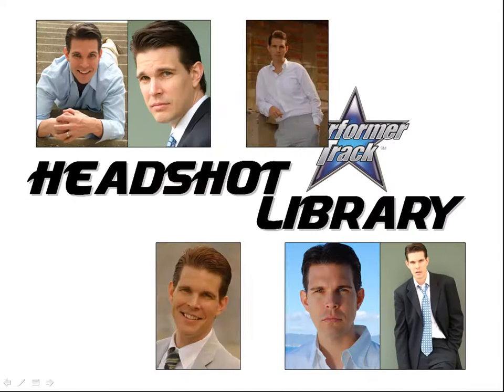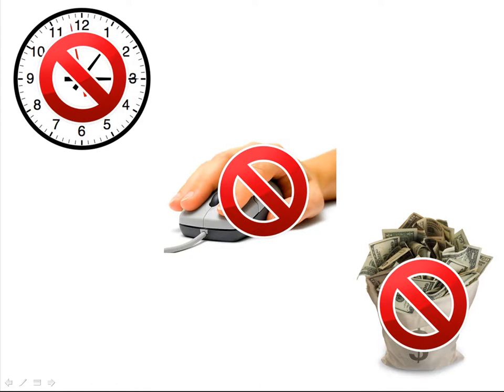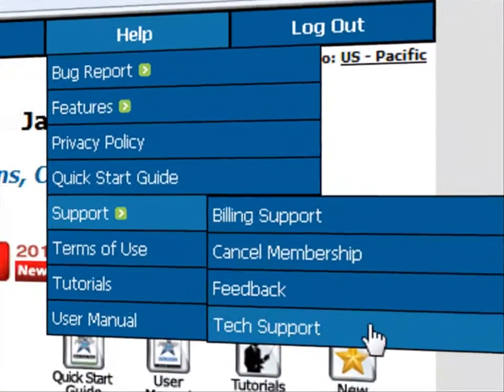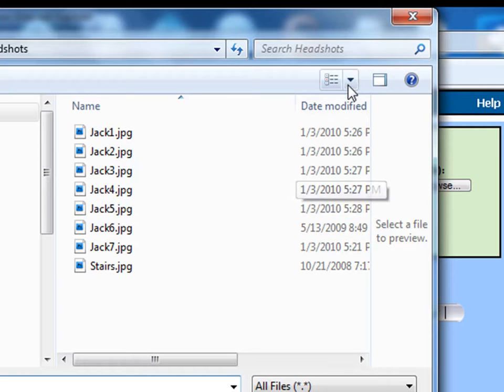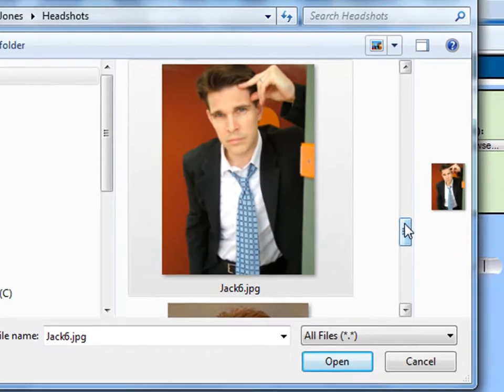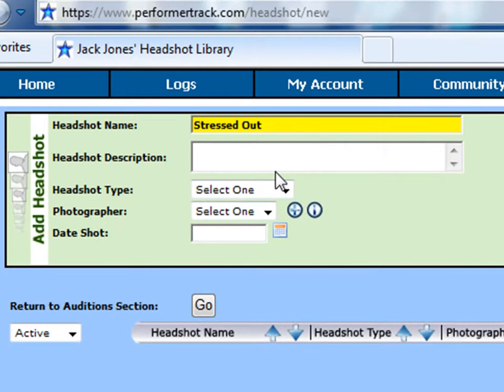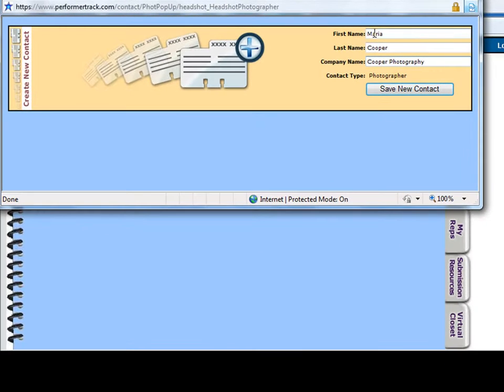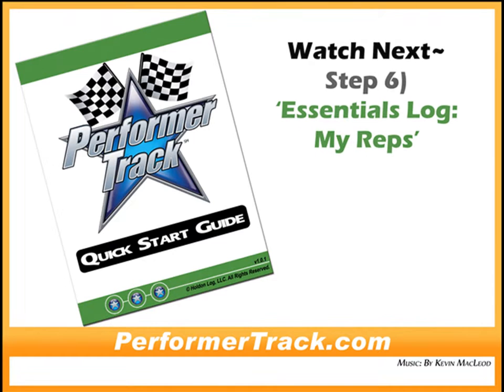PerformerTrack: Quick Start Guide - Step 5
ESSENTIALS LOG: HEADSHOT LIBRARY

Let's continue on with this Quick Start Guide tutorial by delving into the "Headshot Library".

ABOUT THE HEADSHOT LIBRARY
Now don't let the name fool you - you can put more than just "Headshots" in here... The Headshot Library is where you will upload any images you use to promote yourself when doing submissions in order to get Audition opportunities and Direct Bookings.

The images you place in the Headshot Library will show up in your Auditions and Direct Booking Forms. The aim is to enable you to see which pictures get you in the door most often for auditions and Direct Bookings... and then, which ones don't. Ultimately, you want to stop wasted time, energy and money on submitting pictures that do not work for you and only submit the pictures that are effective for your business!  PerformerTrack will help you discover this!!!

By the way, you can upload UNLIMITED images into your Headshot Library. We do NOT charge you if you go over a certain amount - the sky's the limit!

The only ceiling we DO place on you is that the images you upload have to be 150K in file size or less. If you do not know how to resize your images to this file size requirement do NOT worry! We can help!

Just go to the Top Toolbar and select HELP - SUPPORT - TECH SUPPORT and let us know you need our help to resize your pictures!

UPLOADING HEADSHOTS

To get to the Headshot Library go to the Top Toolbar and select LOGS - ESSENTIALS LOG - HEADSHOT LIBRARY

To add images into your Headshot Library go to the "Add Headshot" area and click on the "Browse" button. Now locate the image file on your computer's hard drive. Notice how I'm in a folder for "Jack Jones", in his "Headshots", and here are the Headshots. If you can't see them it's always advised to look at the images by changing the way you view them. For example, here on Windows 7 I can click on "extra large icons" - now I can see all of my pictures.

Once you locate a picture you want to upload into your PerformerTrack account, look at the image and think about a name that would best describe it.  Don't just name a headshot "Main Theatrical Picture" - try being specific - perhaps by describing the clothes you are wearing (for example "Loosened Tie") or by character type (like "Young Detective") or by mood (like "Stressed Out") - this will help you better identify your Headshots as your Library grows.

Once you come up with a name, then select the picture. Now, put the name you came up with in the Headshot Name field box. Don't worry if the "Headshot Name" seems strange - these images and their names are for your eyes only! Remember, only you have access to your PerformerTrack account.

Next, if you like, enter any kind of "Description" about your image (i.e. - where it was taken, time of day, what happened during the shoot, etc.). Think of this as a general notes field. If you don't want to put any "Description" you can leave it blank.

Next, select the "Headshot Type" that best suits your image.

Now, enter the Photographer who took the picture. To add a new Photographer to the Photographer drop down menu simply click the Add Button. This will launch the "Create New Contact" pop-up window. The Photographer you add will automatically appear as a Contact in your Contacts Section! This will save you a ton of time as you do not have to manually enter her or him again in the Contacts section.

Then, if you can recall when the picture was taken click on the Calendar icon next to the "Date Shot" field box to launch the pop-up Calendar Picker. And, select the date the picture was taken.

Finally, click the 'Save' button to upload the image!

VOILA! There is the newly uploaded headshot.

Now repeat these steps and upload each Headshot or Promo Image you currently use into your PerformerTrack account.